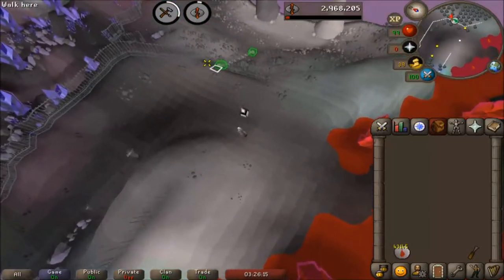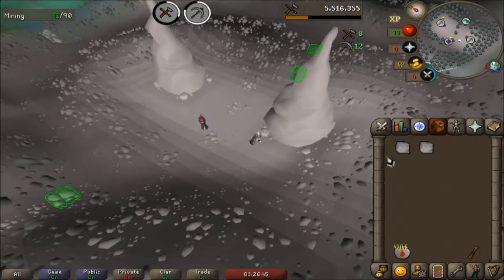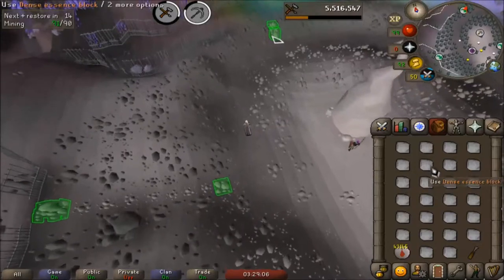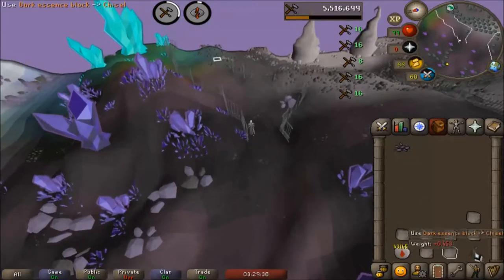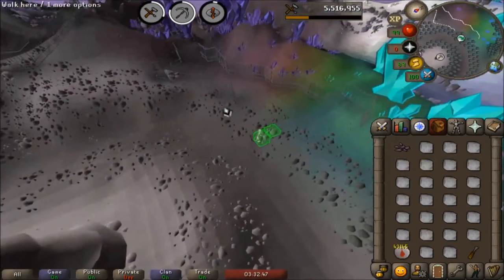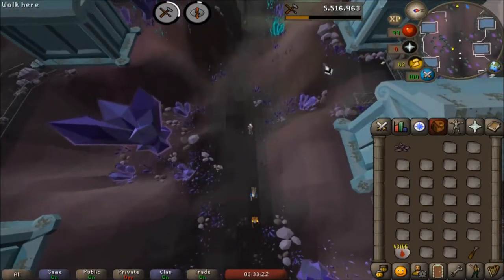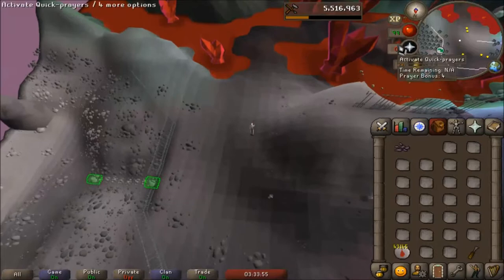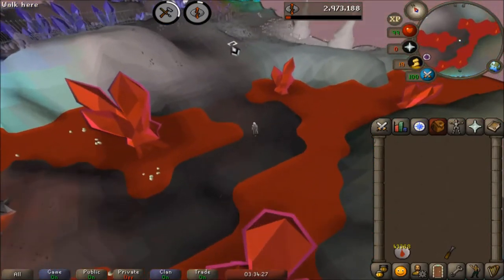Blood RC Tutorial for A**holes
73 Agi to be covered for all the shortcuts.  Dont do it without it.
 Seriously.   Riveting stuff.